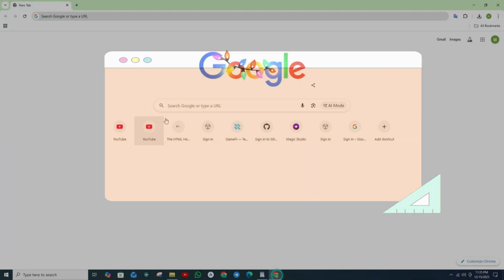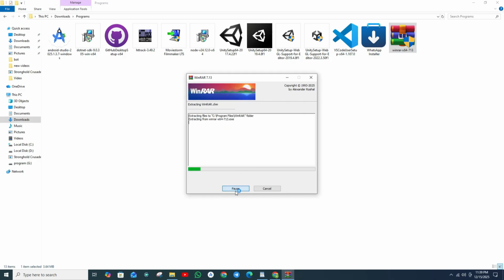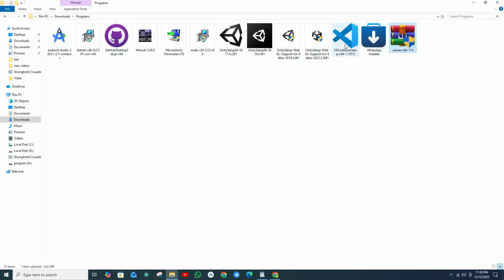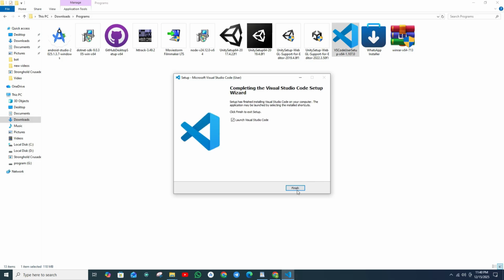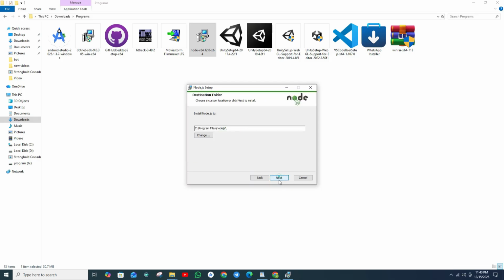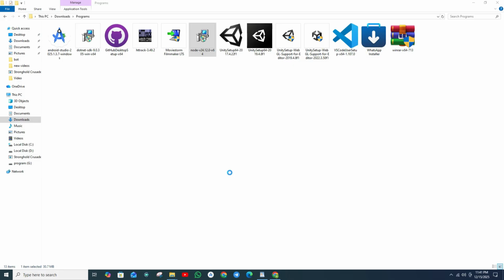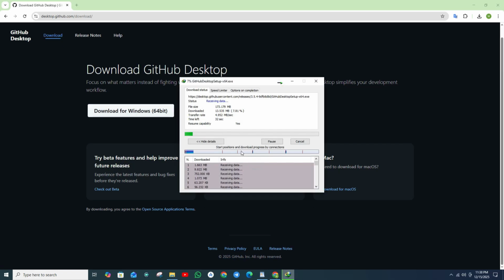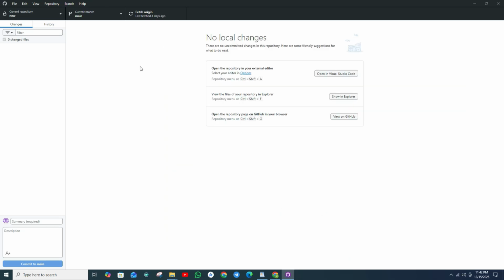Telegram Mini Apps & Bots Developer Setup | Install WinRAR, VS Code, Node.js, GitHub Desktop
In this video, we set up the complete developer environment for building Telegram Mini Apps and Bots.

We install all the essential tools step by step so beginners can start developing without confusion.

In this tutorial you will learn how to install:

WinRAR
VS Code
Node.js
GitHub Desktop

These tools are required to start building Telegram bots, Telegram mini apps, and modern JavaScript projects.

This guide is beginner friendly and shows the exact process to prepare your computer for Telegram development.
If you want to start building Telegram automation tools, mini apps, or bots, this setup is the first step.

Tools covered in this video:
WinRAR – for extracting project files
VS Code – for writing and editing code
Node.js – for running JavaScript and backend tools
GitHub Desktop – for managing repositories and projects
After this setup your computer will be ready for building Telegram Mini Apps and Bots.